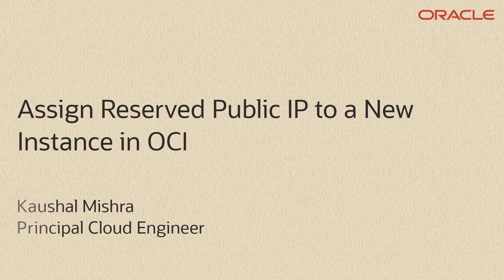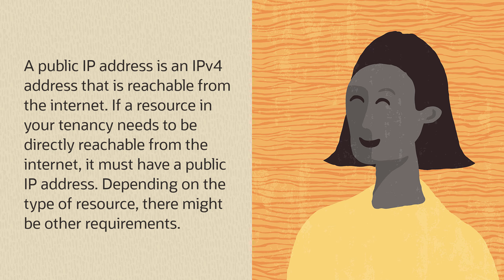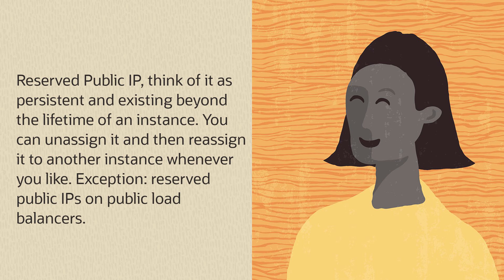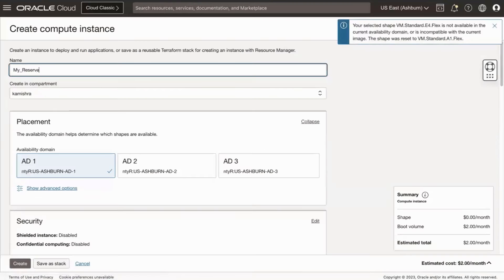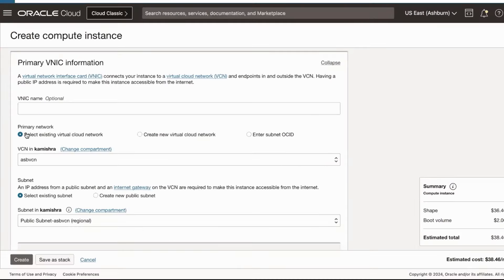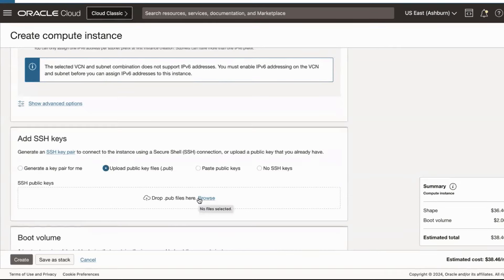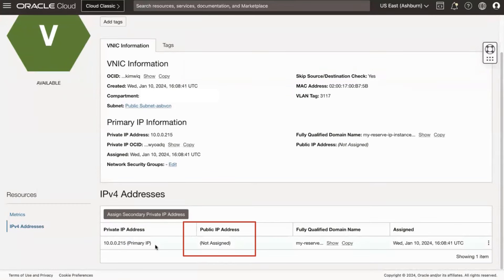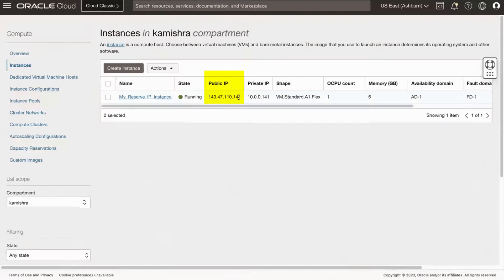How to Assign a Reserve Public IP to a New Instance in OCI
This video explains how to assign a reserve public IP to a new instance in OCI.